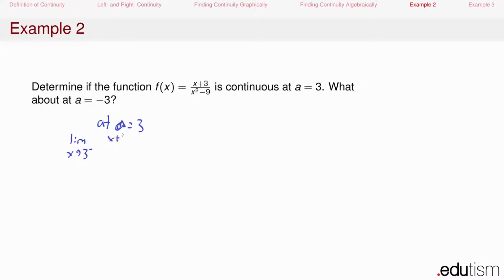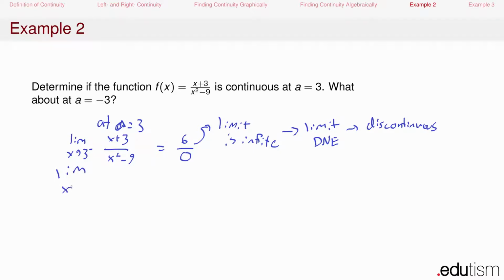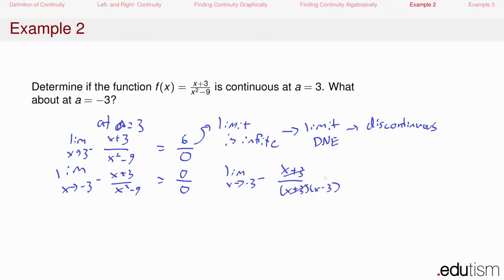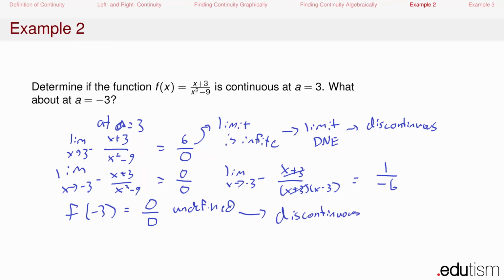Calculus I - Continuity at a Point - PREVIEW of Lesson 8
Definition of continuity. Left- and Right- Continuity. Finding continuity graphically, algebraically. we have lesson notes, exercises, solutions, practice midterms, review video and MP3.